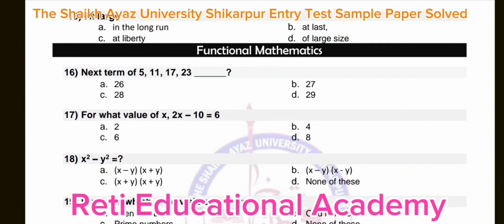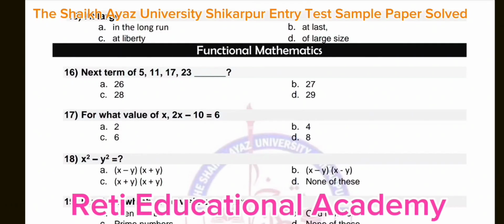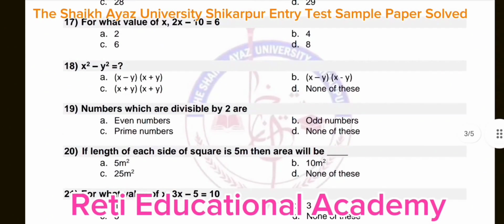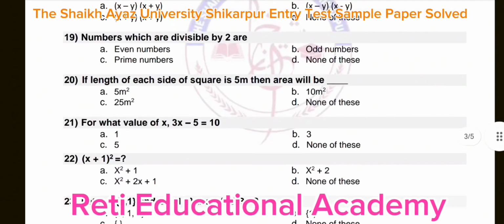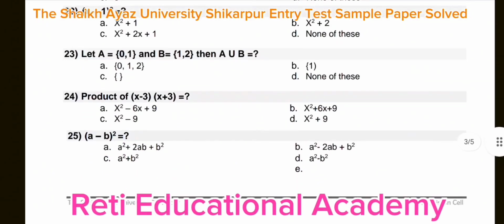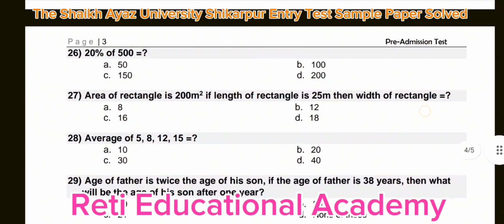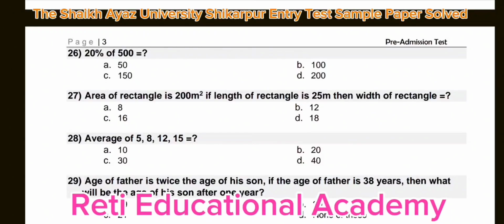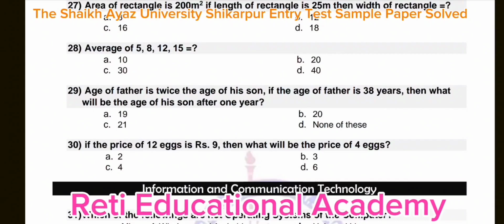Mathematics MCQs Shaikh Ayaz University Shikarpur Entry Test Sample paper 2027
The Shaikh Ayaz University (TSAU) is a public sector university located in Shikarpur, Sindh, Pakistan. Originally functioning as the Shikarpur Campus of Shah Abdul Latif University (SALU) since 2011/2012, it was upgraded to a full-fledged independent university by the Government of Sindh via an Act passed by the Sindh Assembly in December 2018. The institution is named in honor of the legendary Sindhi poet, Shaikh Ayaz, who natively belonged to Shikarpur.

Academic Faculties & Programs

The university offers 4-year undergraduate BS/BBA programmes across multiple major fields of study:
✅ Faculty of Information Technology: BS Computer Science (BSCS) & BS Information Technology (BSIT).
✅ Faculty of Management Sciences: Bachelor of Business Administration (BBA) & BS Commerce.
✅ Faculty of Social Sciences: BS English & BS Mathematics.
✅ Faculty of Education: BS Education (B.Ed).

📢 Pakistan Universities Admission & Prep Guidance

Welcome! This group is dedicated to helping students enroll in public and private universities across Pakistan by providing timely admission updates, step-by-step application guidance, and study resources.

📚 What You Will Get Here:

✅ Latest Admission News, Deadlines & Application Procedures

✅ Solved Past Papers & Topic-wise MCQs

✅ Entry Test Study Material (MDCAT, ECAT, NTS, LAT, USAT, etc.)

✅ Merit Lists, Scholarship Updates & Career Counseling

🚫 Rules: Respect privacy | No spam/promotions | Educational content only.

✨ Managed by Reti Educational Academy